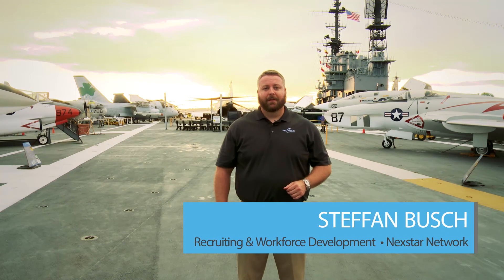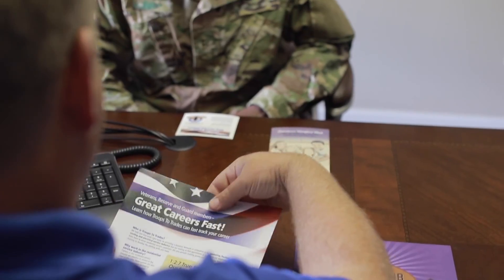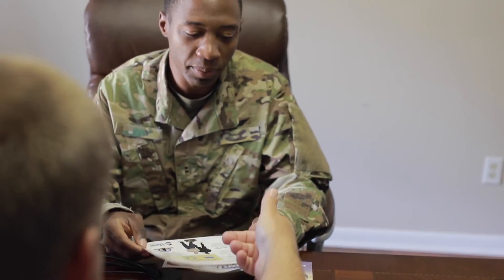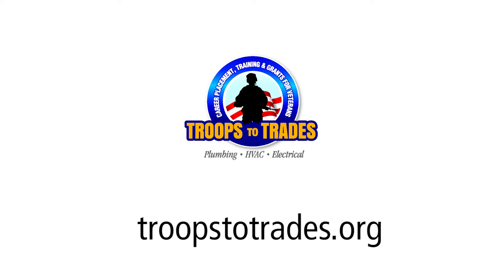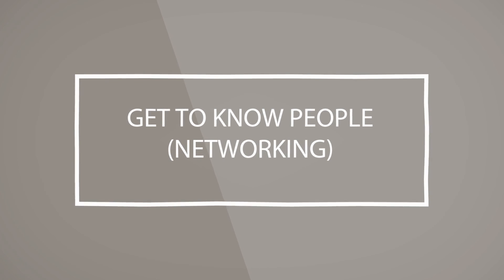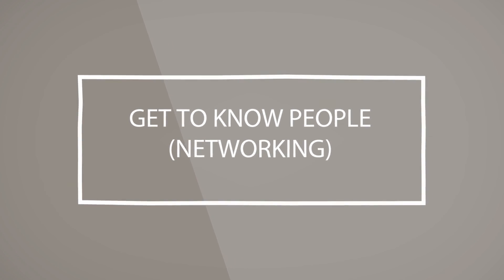How to Get the Job You've Earned